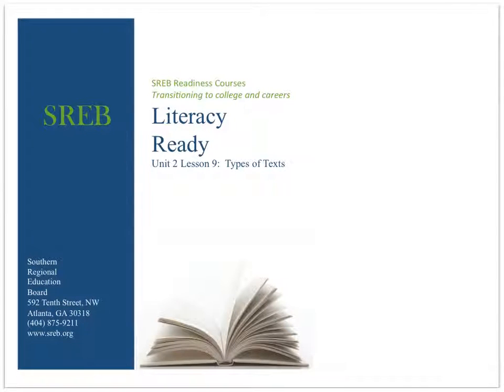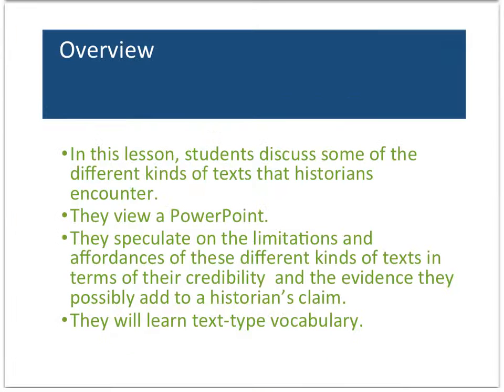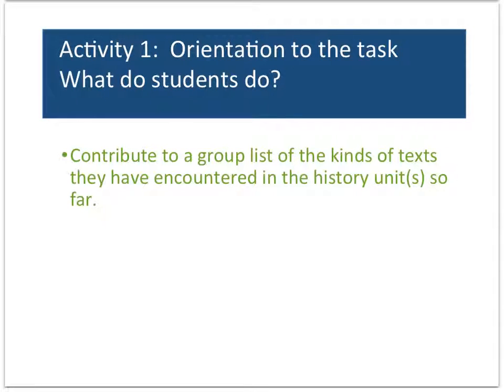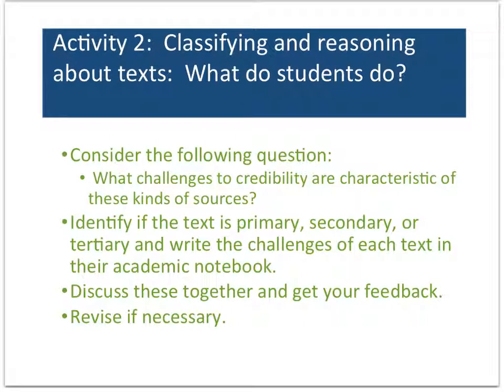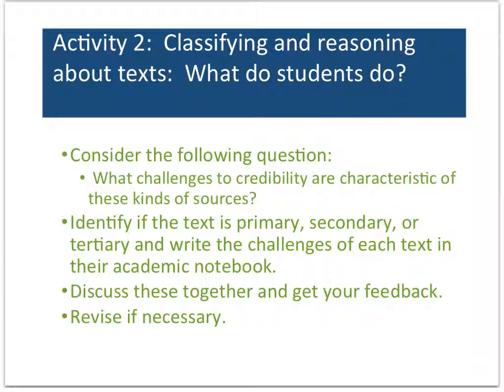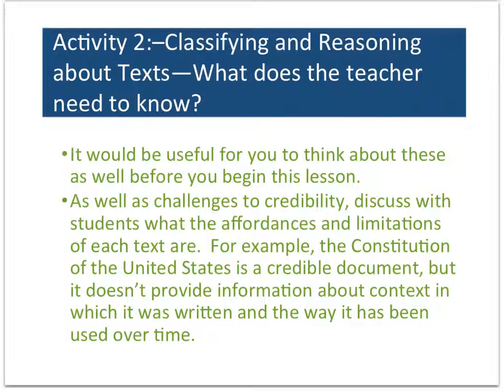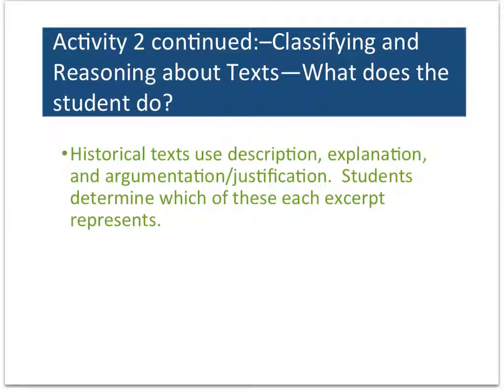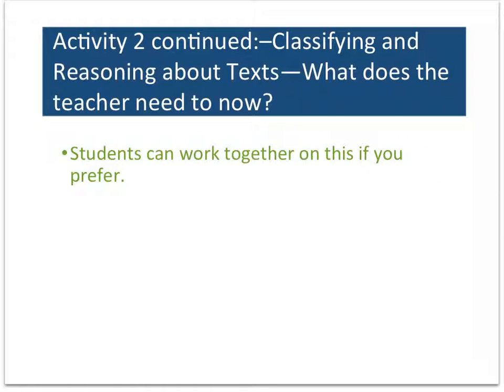Literacy Ready History Unit 2 Lesson 9